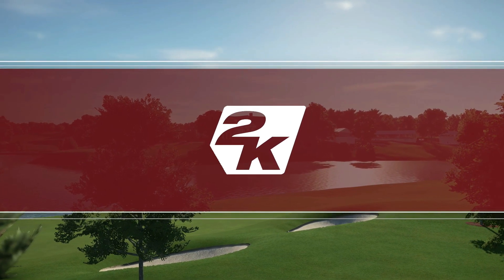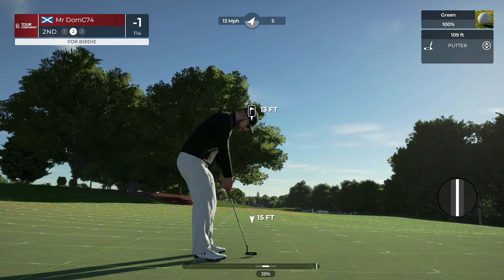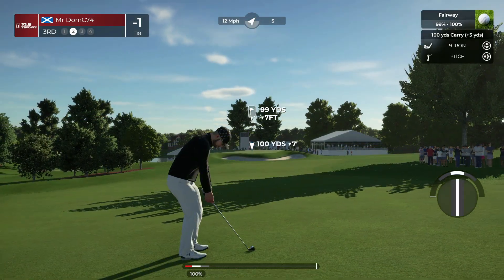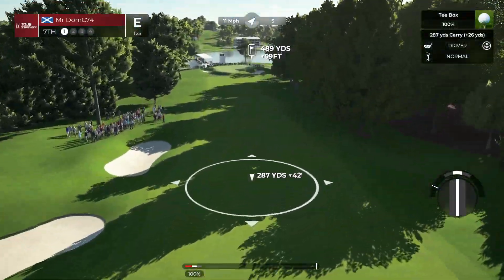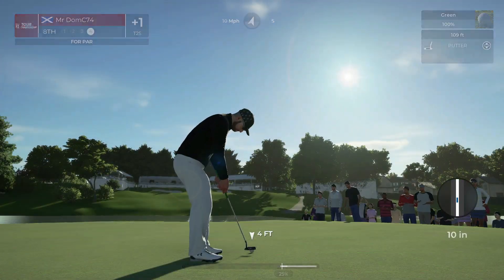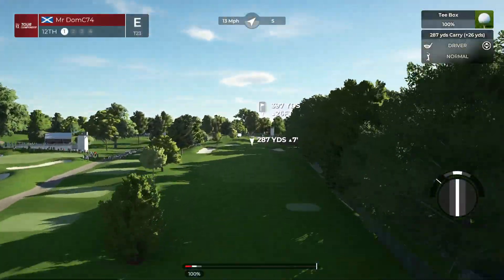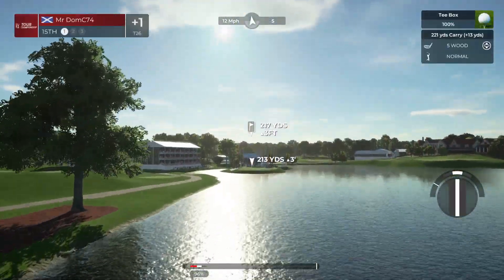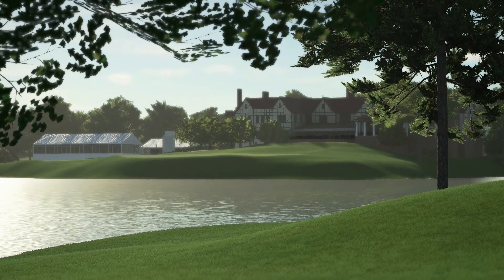MrDomC74 - 2k21 Golf Career Mode - 2nd season: #28 Tour Championship : Season Finale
PGA Tour - Second season
Tour Championship
at East Lake Golf Club
Final event of season